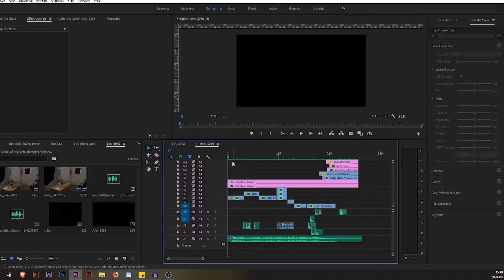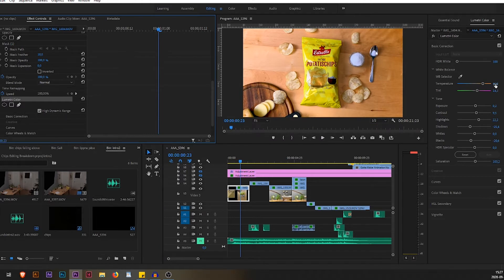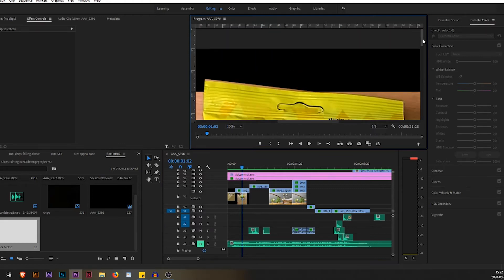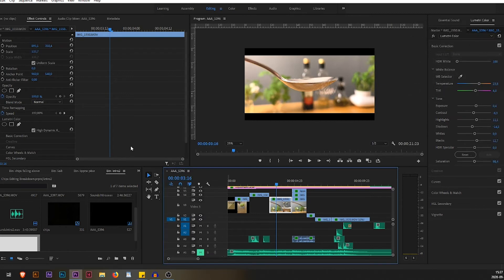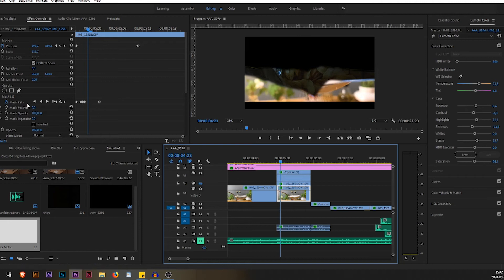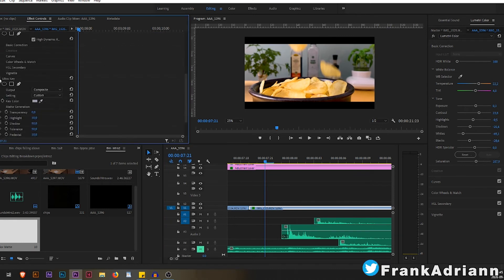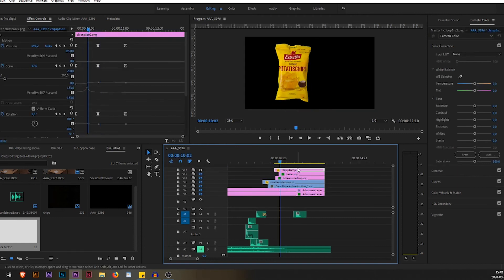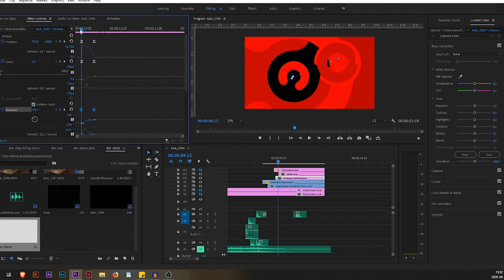Editing Breakdown | Crunchy Commercial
frankadrian.art

This is a step by step where I take you behind the scenes of my latest commercial, basically I will go over all my effects, transitions, keyframes etc.. all this for free! Who needs college uhu?
No but seriously, this may not be the best tutorial but this is the only tutorial I can make, my way.
So I hope you enjoy and learn something.

Take care
Frank.